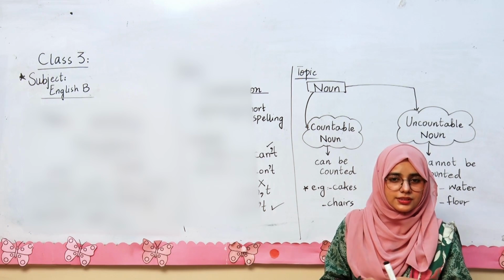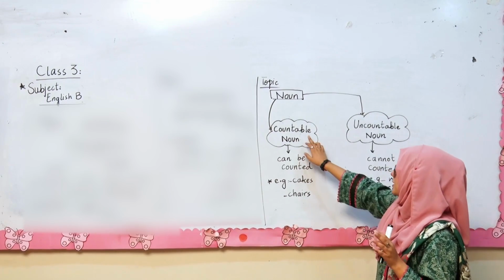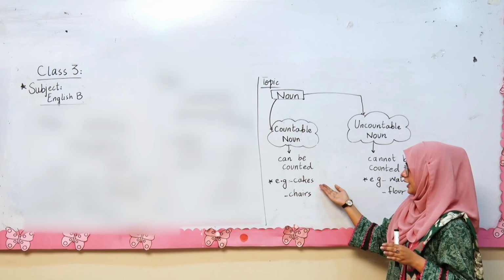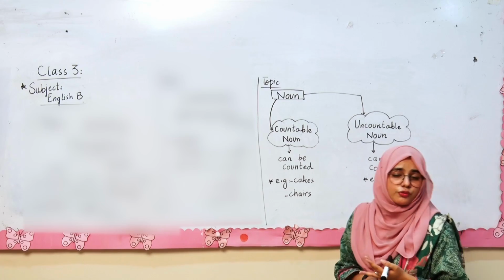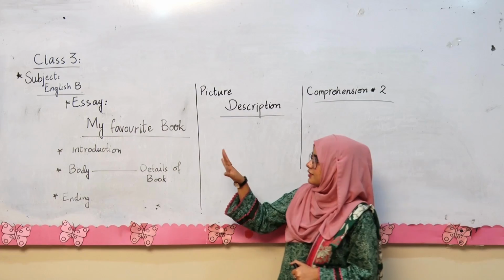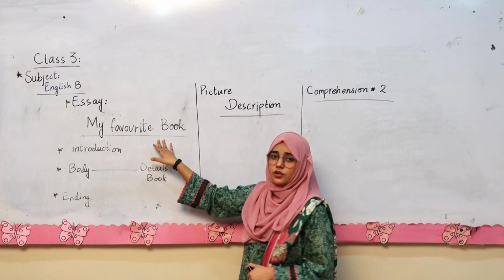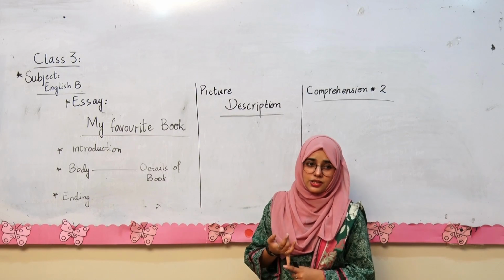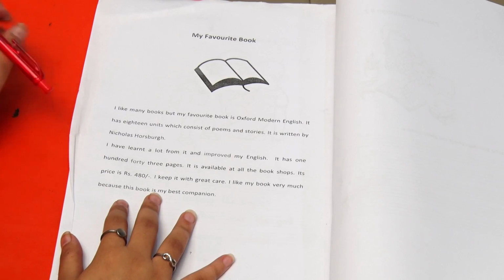Class 3 Subject English Lecture 8